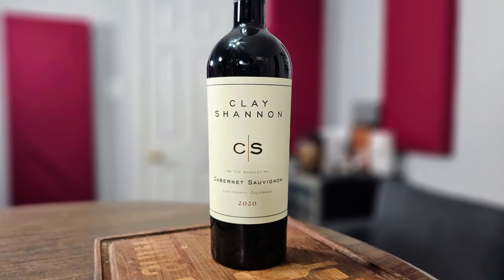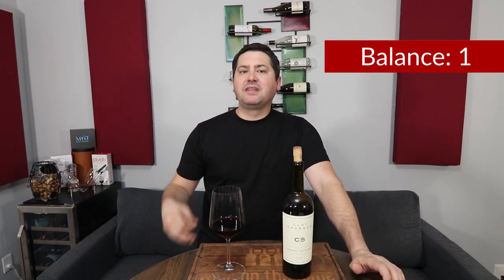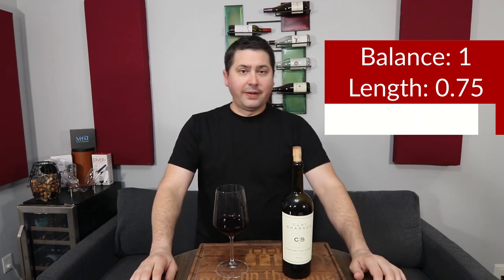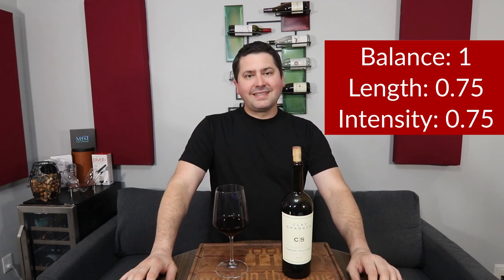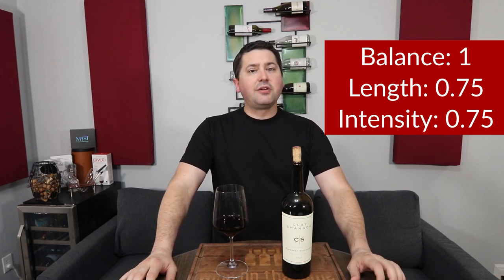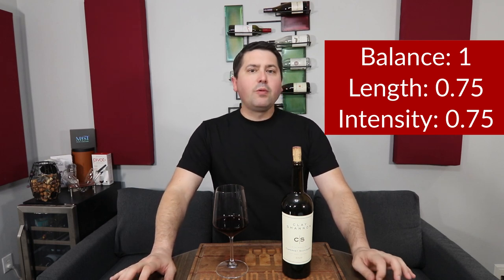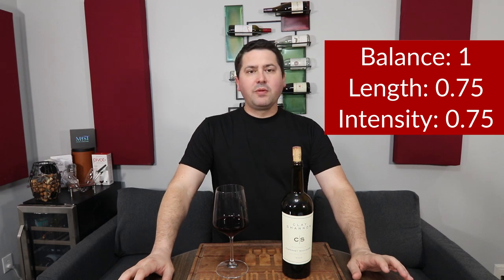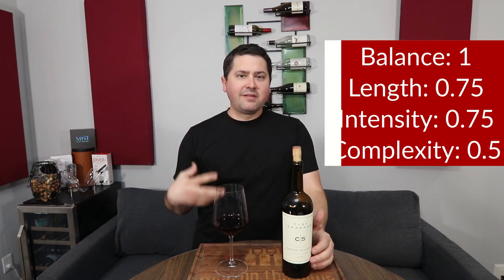2020 Clay Shannon The Barkley Cabernet Sauvignon Wine Review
The story for today's wine: I wanted a Cabernet Sauvignon and I wanted something that I could pronounce. So, let's take a look at the 2020 Clay Shannon The Barkley Cabernet Sauvignon!